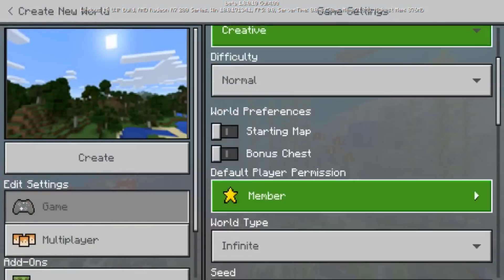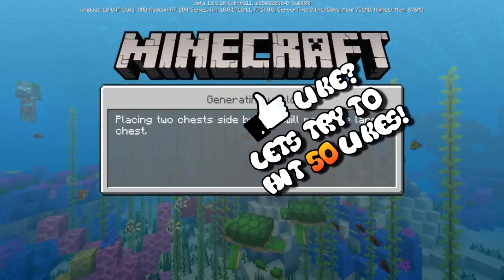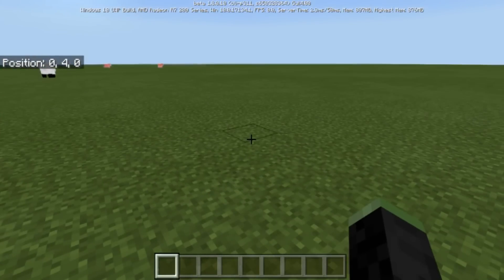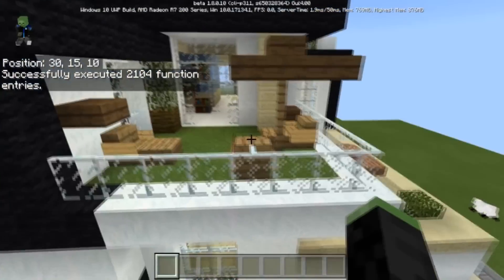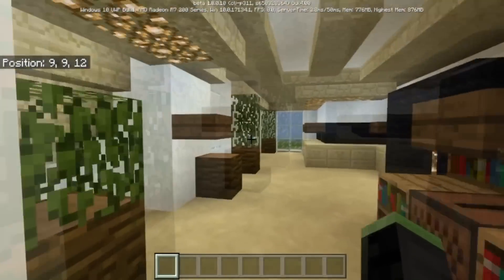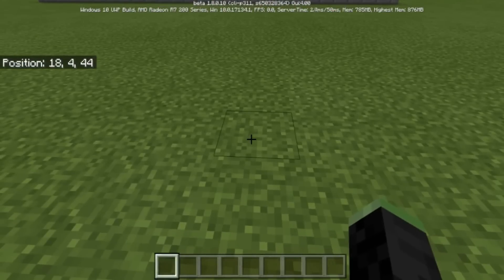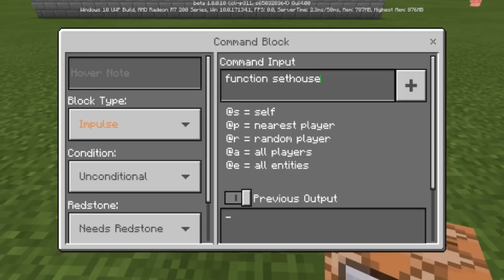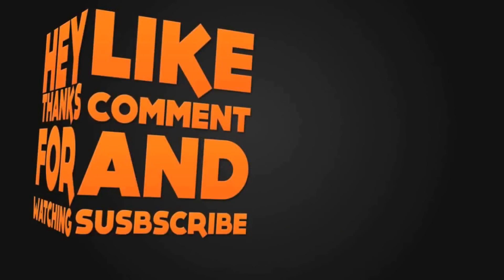How To Spawn Structures With Command Blocks In Minecraft Bedrock Edition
How To Spawn Structures With Command Blocks In Minecraft Bedrock Edition Beta command block tutorial in mcpe or bedrock edition or xbox one Minecraft Hey guys it's dakonblackrose here and in this Minecraft video i'm showing Commands On Xbox One and mcpe that I've come up with using command blocks on the new minecraft Bedrock Edition on the xbox one and pocket edition or the windows 10. Minecraft Command Block Creations Tutorial
Help me get to 20k Today I am going to show you how to use a really Cool and EASY Command for minecraft in the new B.T.U !! Minecraft Bedrock MCPE ( Pocket Edition ) XBOX One / Java / Windows 10 / Switch ( Console Minecraft ) on the the Better Together Update or the Bedrock edition .